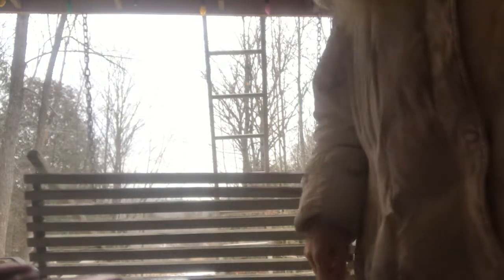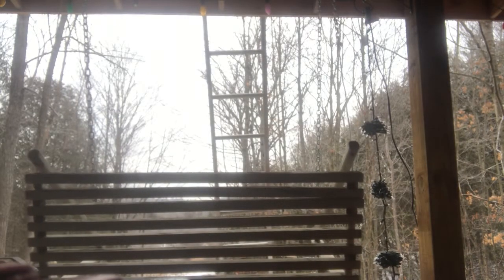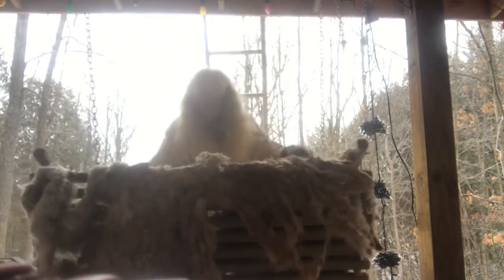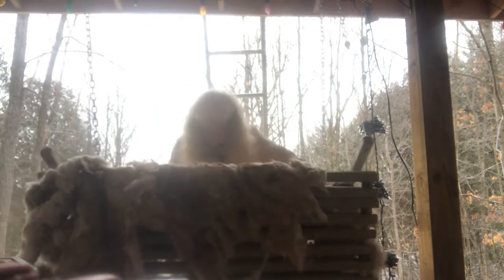Hanging up a porch swing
It’s gotta be leveled up.